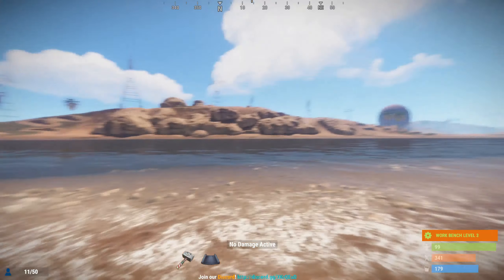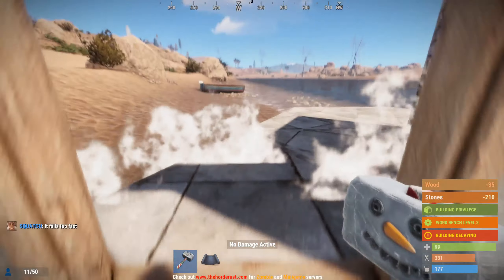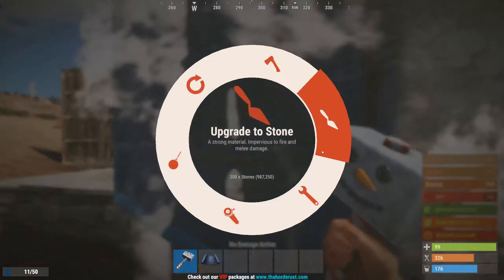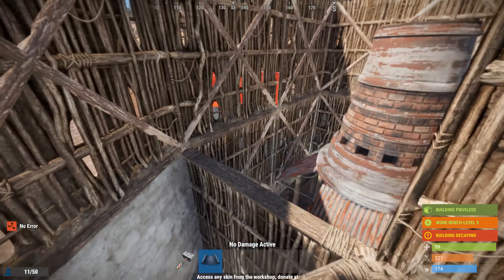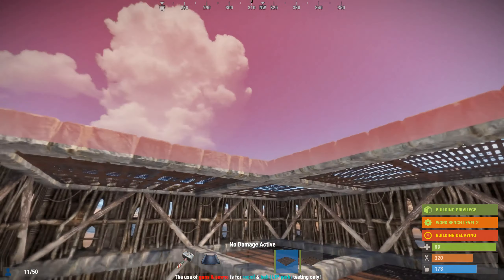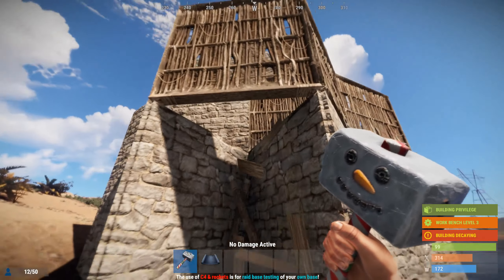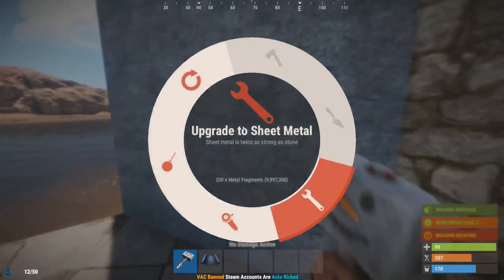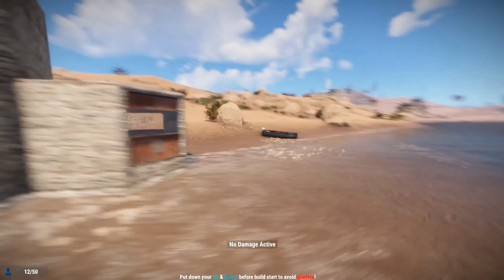Rust | Simple AND Cheap Furnace Base Design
Go Watch My Most Popular Base Design -

This design is very cool looking ont he outside and takes about 8-12 rockets to raid ( Depends where your shooting ).